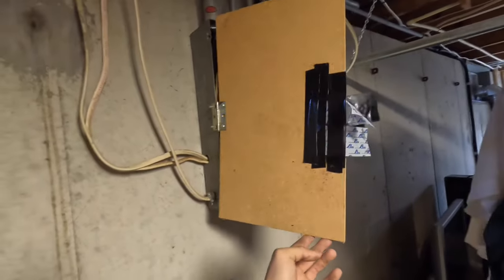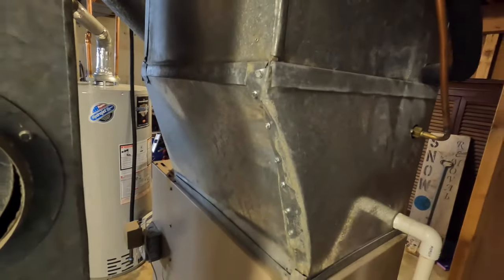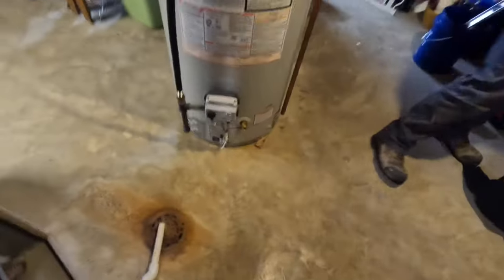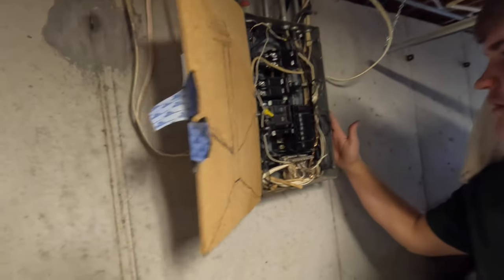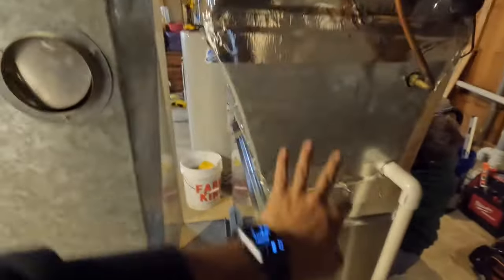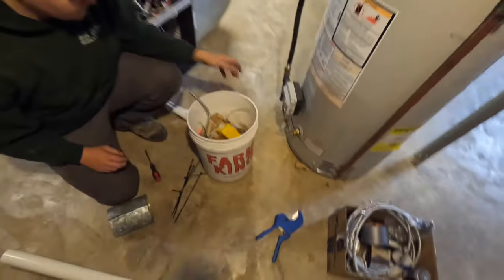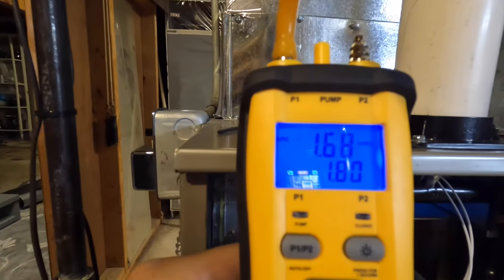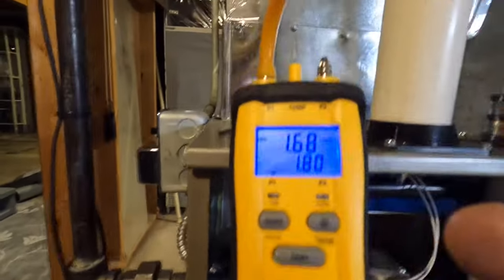Installing A Miniature Furnace! (HVAC Vlog)